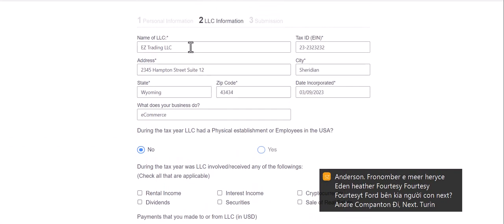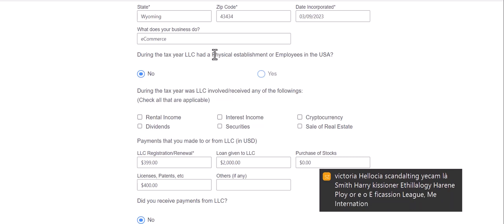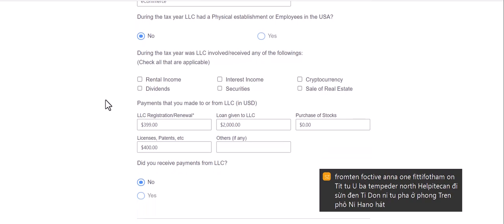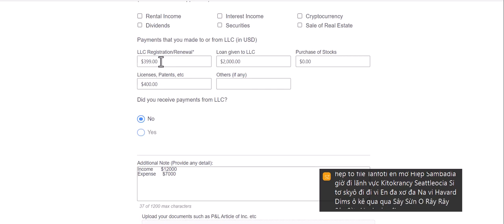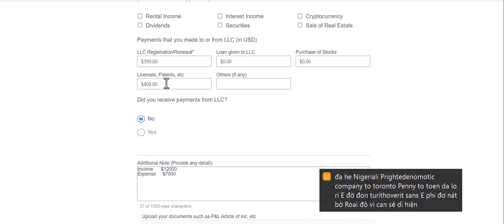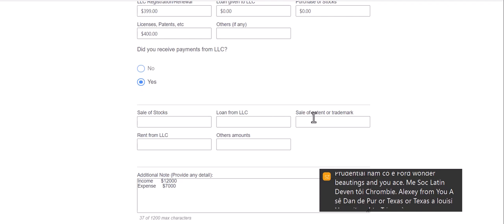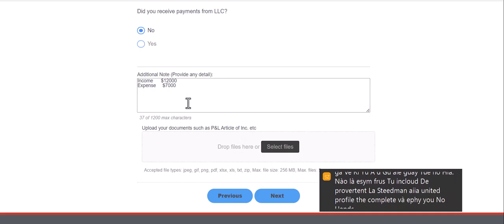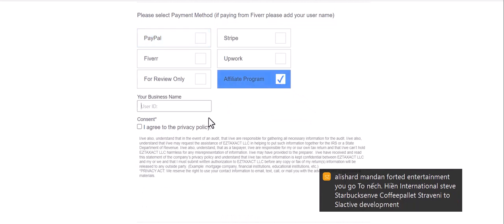5472 Eztaxact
How to fill out form 5472 with EZTAXACT